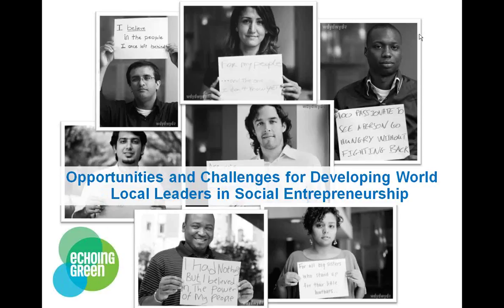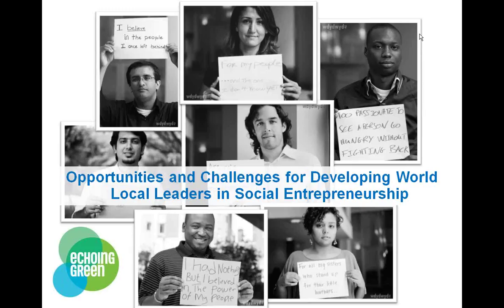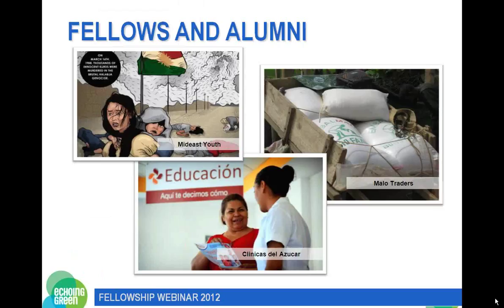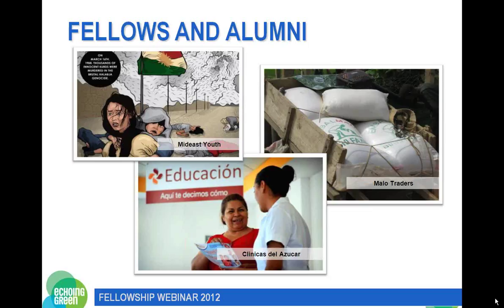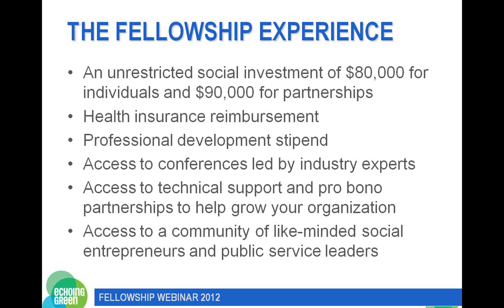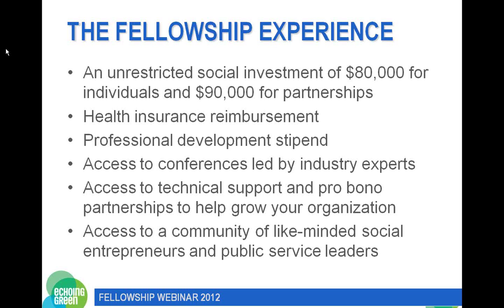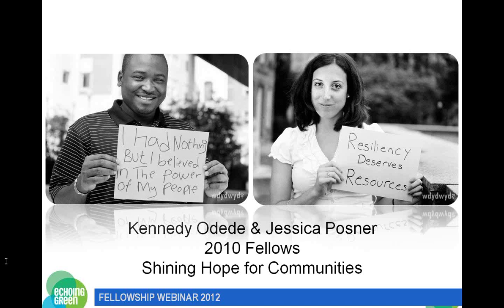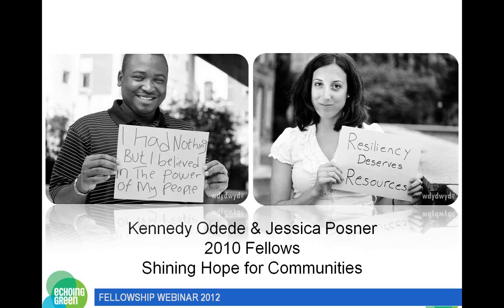Echoing Green 2012 Fellowship Webinar for Local Leaders from Developing Countries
As part of Echoing Green's effort to increase the pool of talent and bold ideas we see each year, we facilitated four new webinars specifically designed for women, African-Americans, U.S.-based Latinos, and local leaders from developing countries.

During this webinar recording, 2010 Echoing Green Fellows Kennedy Odede and Jessica Posner of Shining Hope for Communities imparted useful advice on the application process and approaching social entrepreneurship in general, from their own perspective, background and experience.

The 2012 Echoing Green Fellowship officially opens December 5, 2011.

*if you've already viewed the general informational webinar, feel free to skip to the second half of this video.